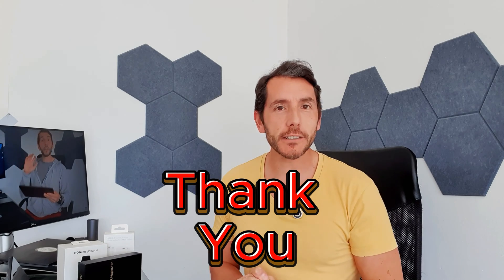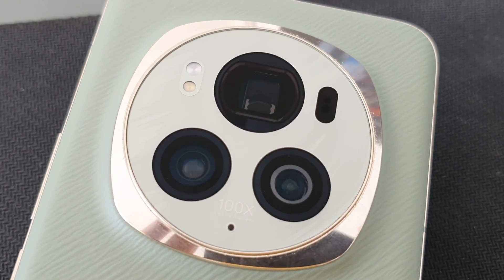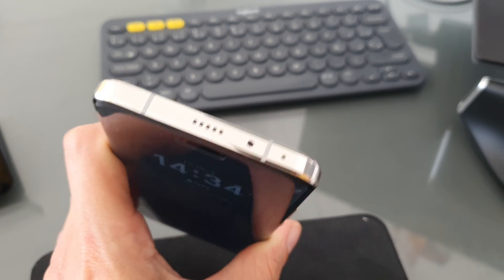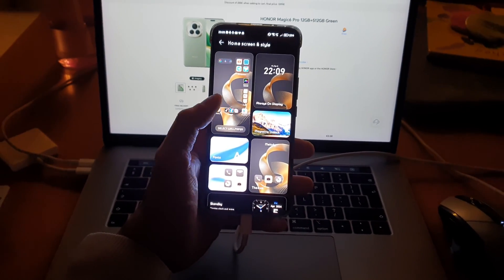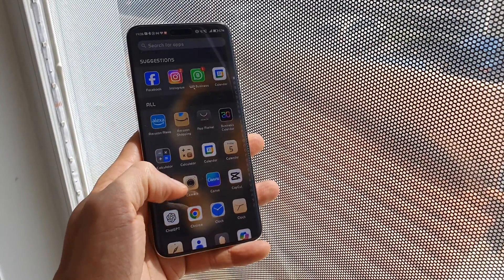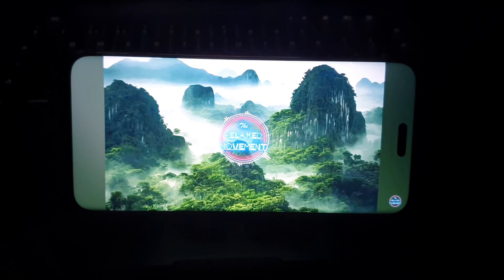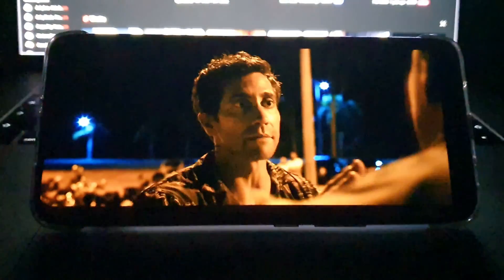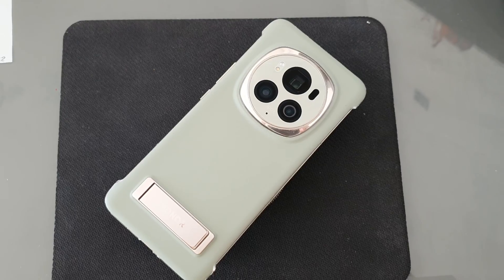Honor Magic 6 Pro Unveiled: In a Word - IMPRESSIVE 🤓🤯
Discover the future of mobile technology with the Honor Magic 6 Pro! Boasting a Snapdragon 8 Gen 3 chipset, a stunning 6.8" LTPO OLED display, and a versatile triple camera system with a groundbreaking 180MP periscope telephoto lens, this smartphone is engineered to impress.

With up to 1TB storage and 16GB RAM, it's built for speed and space.

Specs
- Display: 6.8" LTPO OLED, 1B colors, 120Hz, HDR10+, 1600 nits (HBM), 5000 nits (peak)
- Resolution: 1280 x 2800 pixels
- OS: Android 14, MagicOS 8
- Chipset: Qualcomm SM8650-AB Snapdragon 8 Gen 3 (4 nm)
- Memory: 256GB/512GB/1TB storage, 12GB/16GB RAM
- Main Camera: Triple - 50 MP (wide), 180 MP (periscope telephoto), 50 MP (ultrawide)
- Selfie Camera: 50 MP (wide)
- Battery: 5600 mAh, 80W wired, 66W wireless charging
- Other features: IP68 dust/water resistant, In-display fingerprint sensor, Face ID, No 3.5mm jack